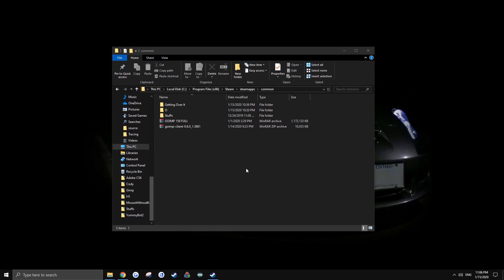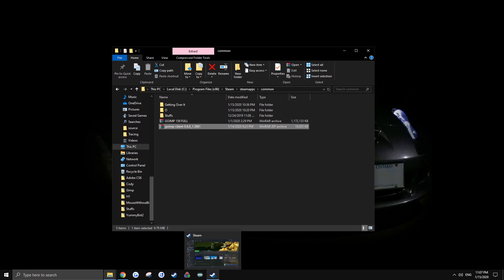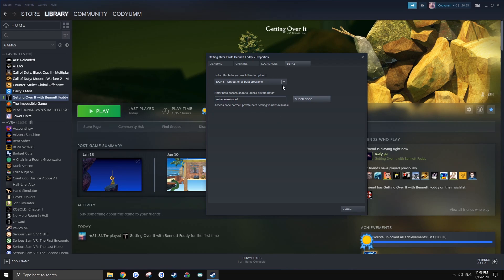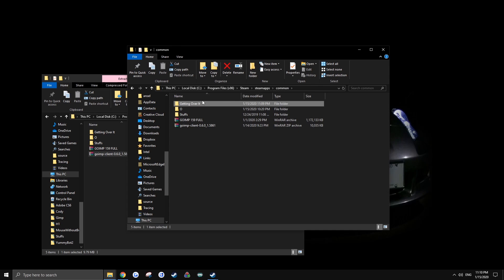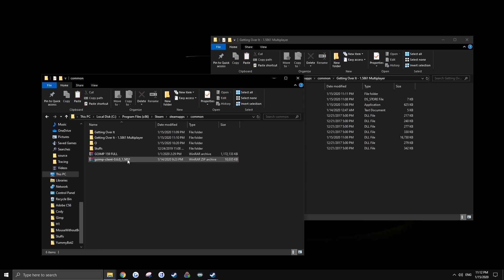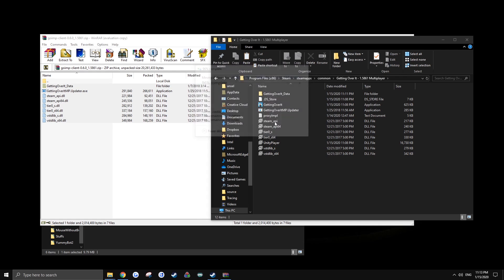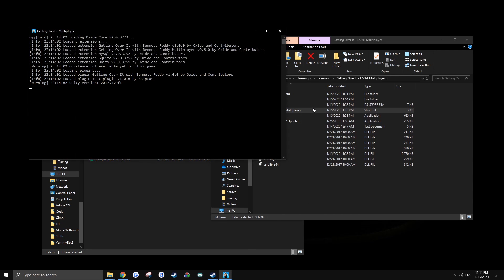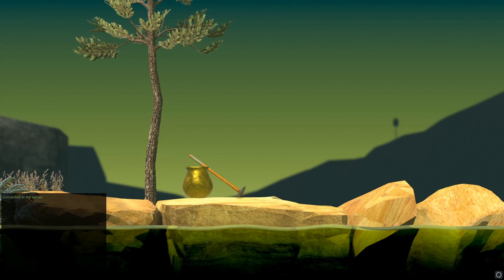Getting Over It Multiplayer Tutorial - How To Install / Play Online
Very basic, simple how to guide on installing and connecting to getting over it multiplayer :)!

My Server IP: 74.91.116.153:28882 , Or Codyumm's server in server browser.

DOWNLOAD: *EDIT: you can get the GOIMP client for multiple versions with the modpack , you DO NOT need to change game version to 1.5861 for this.

OLD DOWNLOAD: Join the Multiplayer Discord and see # downloads for the latest version.
If you have any issues, somebody in the discord should be able to help.